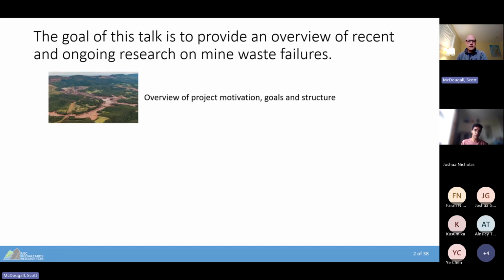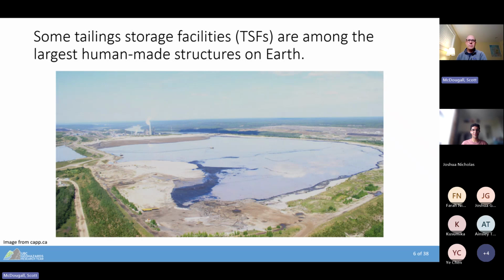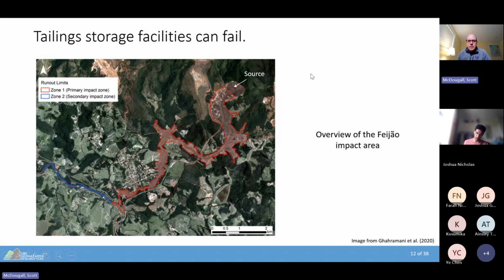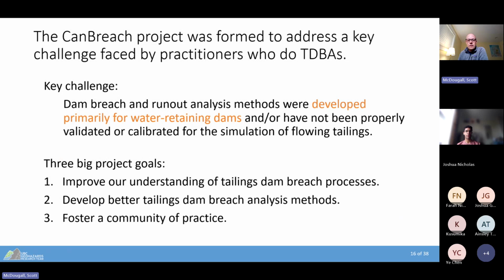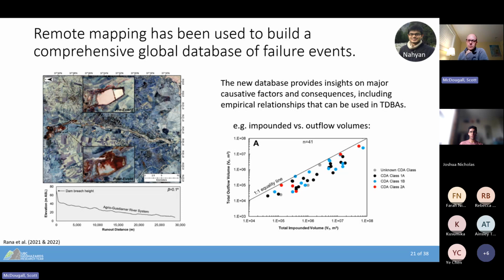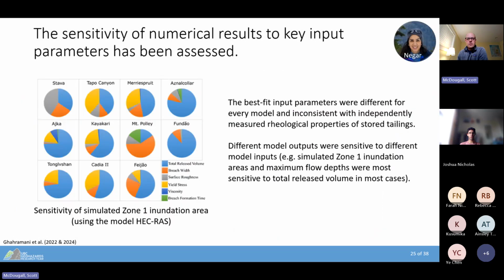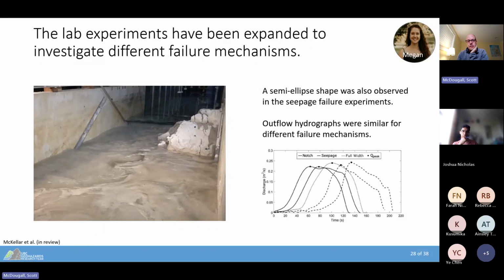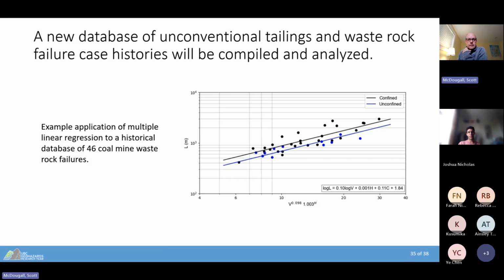Mine tailings & waste rock failures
Full title: Mine tailings and waste rock failures: Improving decisions with more reliable inundation mapping methods

Cambridge Disaster Research Network seminar held on the 17th of June 2025.

Speaker: Dr. Scott McDougall (University of British Columbia)

Abstract: If a mine waste storage facility fails, the material can flow long distances and cause major safety, environmental and economic consequences. In 2019, the collapse of the Brumadinho tailings dam in Brazil tragically resulted in over 270 deaths; the 2014 collapse of the Mt. Polley tailings dam in Canada released over 25 million cubic metres of contaminated waste into the environment. To help manage these risks, mine owners must produce maps that show the potential impacts of hypothetical failures. The methods used to do this are well-established for water dams and natural landslides, but mine waste can be a mixture of water, finely-ground rock and processing chemicals, and the established methods don’t necessarily apply. Ongoing research aims to close this gap.

Chair: Joshua Nicholas